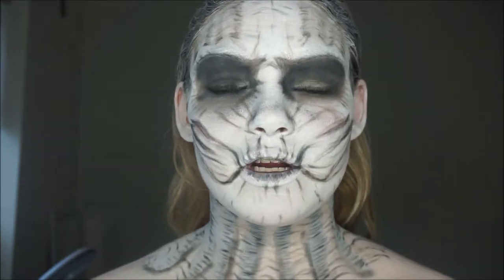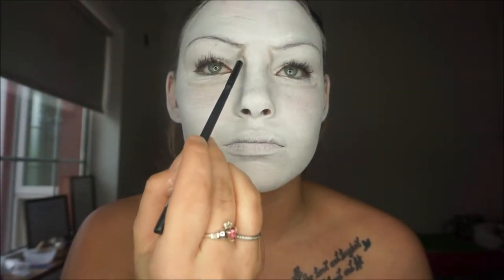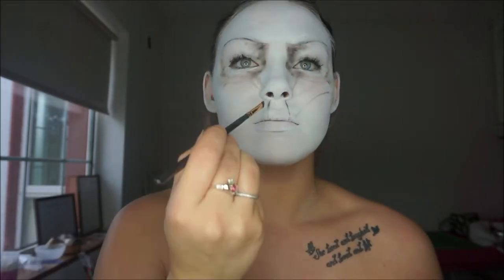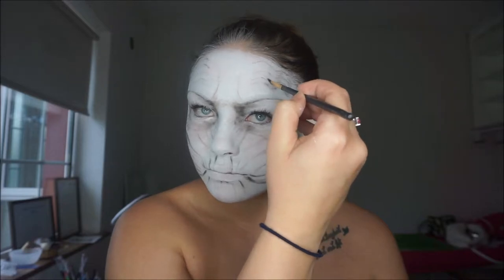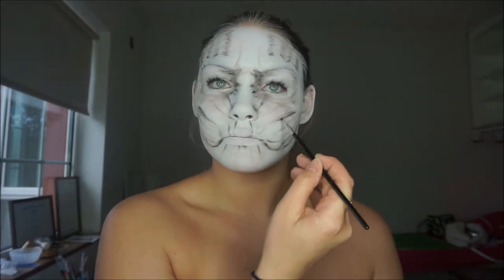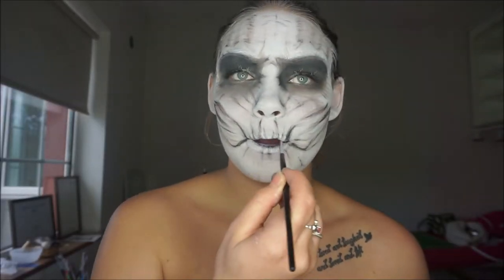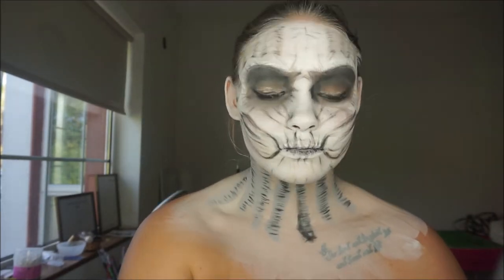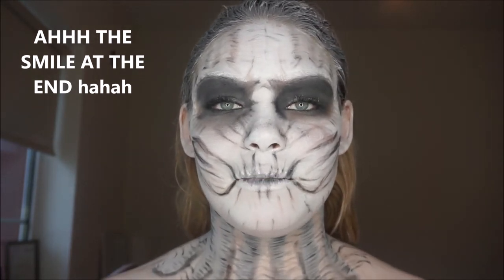Game Of Thrones Whitewalker || Lauren Guiry Mua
I hope you enjoy this game of thrones whitewalker halloween makeup tutorial!

you can follow me on all my other pages if you like

Product List:
Snazaroo white body paint
Black eyeshadow